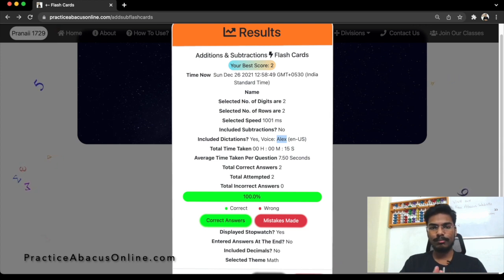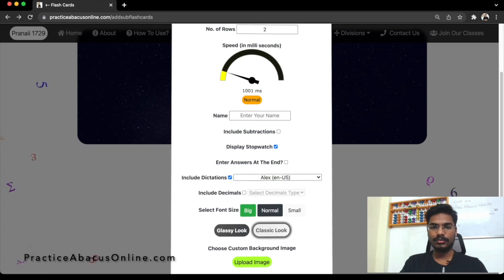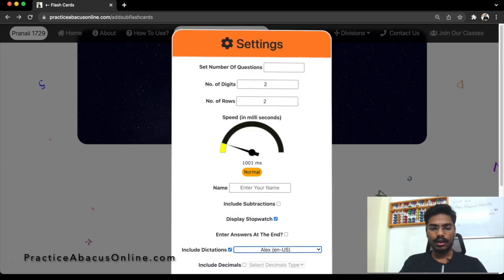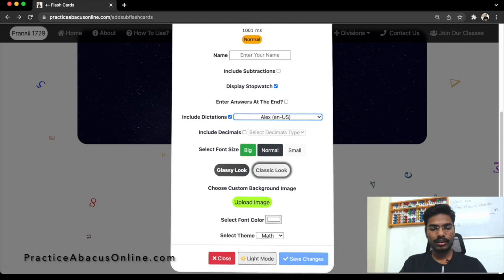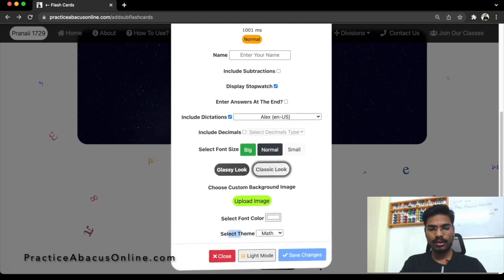Various voices on website for practicing Dictations.